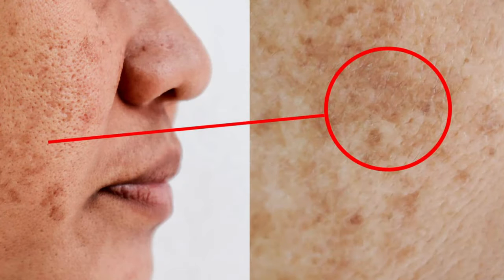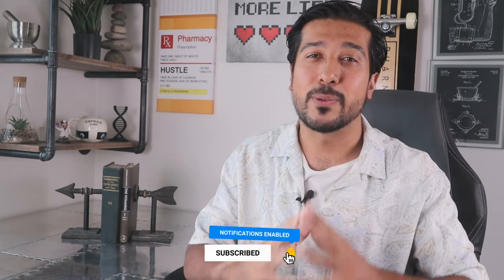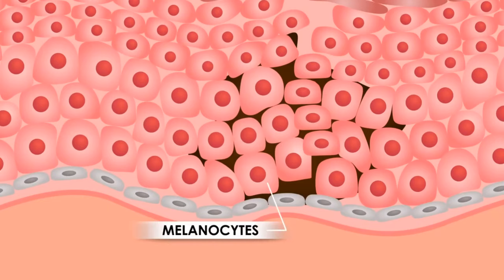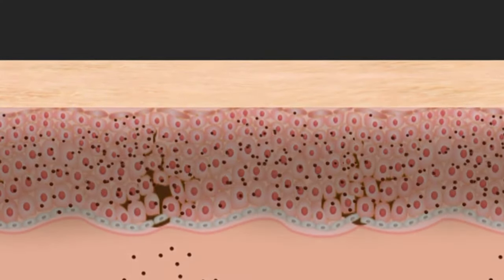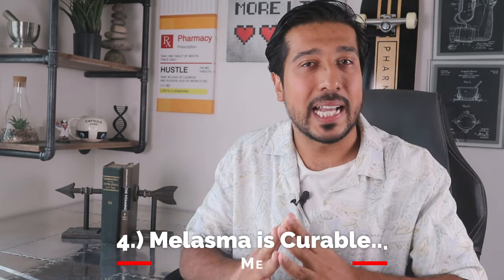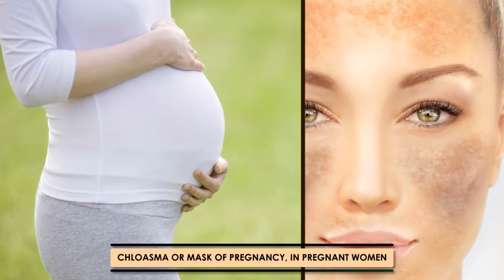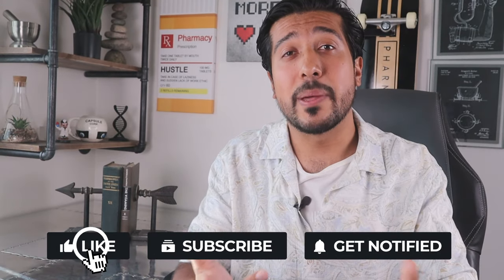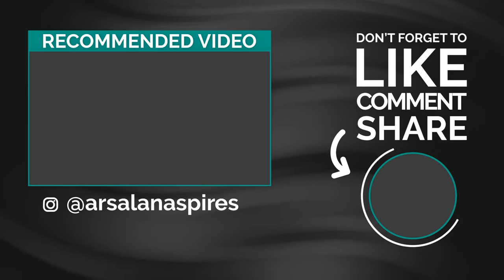Melasma Mistakes | AVOID THESE 5 MISTAKES for Melasma Success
Melasma mistakes to avoid for melasma treatment. How to treat melasma correctly for ALL SKIN TYPES. How to get rid of melasma.

Products for Melasma

or
✅Kojic Acid
or
✅Azelaic Acid

What is melasma

Melasma is one of the most stubborn and mysterious skin conditions out there and its characterized by those dense brownish patches on the skin that appear symmetrical on the cheeks, forehead, upper lip and chin.

How to get rid of melasma and treat melasma by avoid mistakes.

1st Mistake: is forgetting or avoiding daily sunscreen. Sunscreen is essential for anyone's daily life, but extremely crucial for those experiencing melasma.
2nd Mistake: Frequent exposure to Heat, Sun, and Light Emitting Sources.
3rd Mistake: Experimenting with Homemade Recipes. The problem is that with homemade recipes, is that they are homemade, they are not clinically formulated.
4th Mistake:  Believing that melasma can be cured. There are two reasons that melasma is so hard to cure.
5th Mistake:  Not seeking professional help. Only a trained health care professional will be able to carry out a correct assessment and examination of your condition. Because there is not a one size fits all product or treatment regimen for melasma.

Types of melasma

There are different types of melasma, such as superficial, deep, and mixed. So to have it properly assessed, seek out the right care to have a tailored treatment that is ideal for you. Often times the prescription treatment TriLuma is prescribed, an all in one triple therapy which is very effective for treating melasma. It contains: Fluocinolone:  a corticosteroid that lowers irritation and inflammation. Hydroquinone; which is a melanin synthesis inhibitor, which helps lighten the color of skin and tretinoin: which is a retinoic acid derivative related to vitamin A that promotes new skin growth.